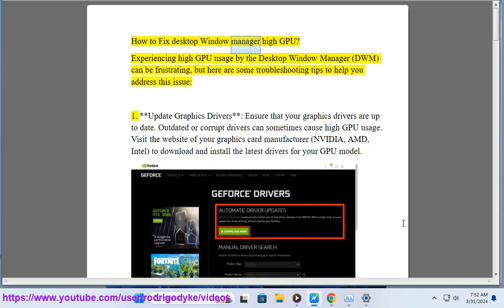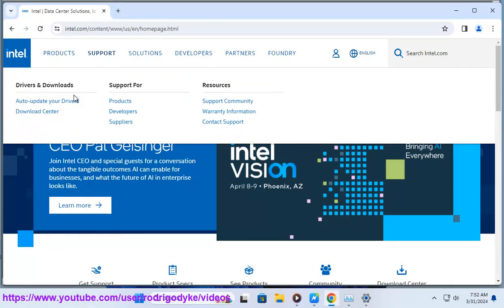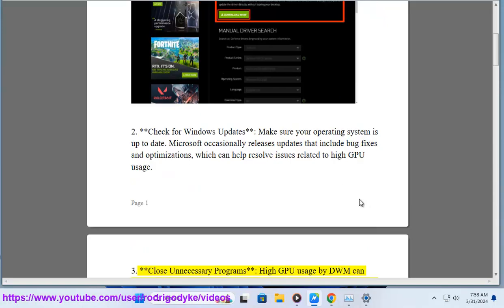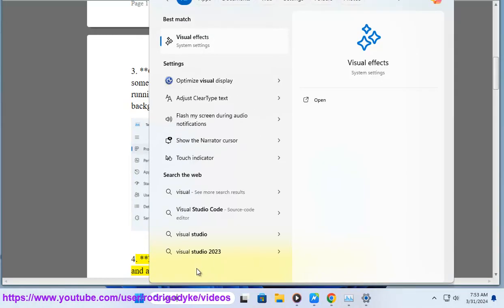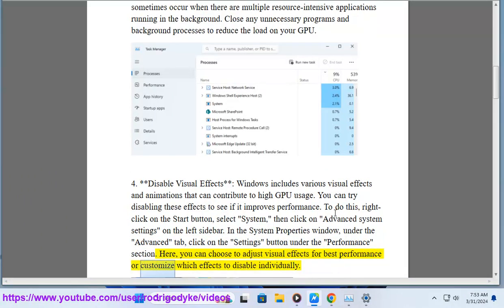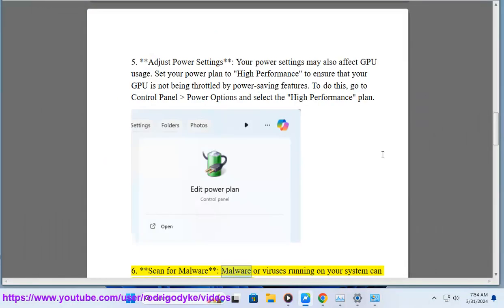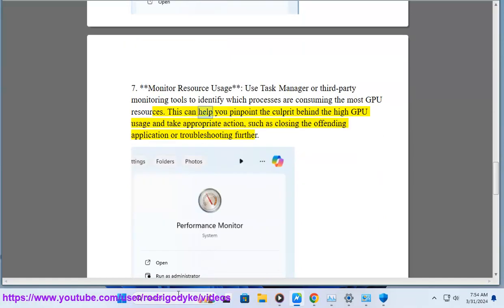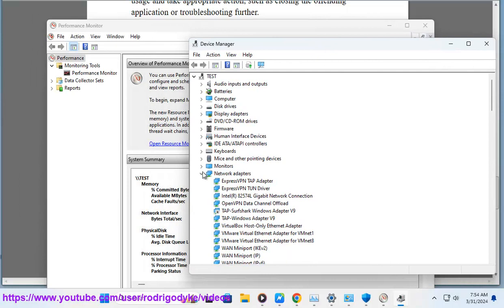Fix Desktop Window Manager high GPU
Here's how to Fix Desktop Window Manager high GPU.

i. If you're experiencing high GPU usage due to Desktop Window Manager (dwm.exe) on your Dell laptop, here are some steps you can take to troubleshoot and potentially resolve the issue:

1. **Update Graphics Drivers**:
   - Outdated or corrupted graphics drivers can sometimes cause high GPU usage. Visit the Dell support website and download the latest graphics drivers for your specific laptop model. Install the drivers and restart your laptop to apply the changes.

2. **Check for Windows Updates**:
   - Make sure your Windows operating system is up to date. Sometimes, Windows updates include fixes for performance issues and compatibility problems. Go to Settings - Update & Security - Windows Update, and check for any available updates. Install any pending updates and restart your laptop if necessary.

3. **Disable Visual Effects**:
   - Desktop Window Manager (dwm.exe) is responsible for rendering visual effects such as transparent windows, window animations, and taskbar thumbnails. Disabling these visual effects may reduce GPU usage.
   - Right-click on the Start button and select "System."
   - In the System window, click on "Advanced system settings" on the left sidebar.
   - Under the "Performance" section, click on the "Settings" button.
   - In the Performance Options window, select the "Adjust for best performance" option or manually uncheck specific visual effects that you can live without.
   - Click "Apply" and then "OK" to save the changes.

4. **Reduce Hardware Acceleration**:
   - Some applications and web browsers use hardware acceleration, which offloads certain tasks to the GPU. Disabling hardware acceleration in these applications may reduce GPU usage.
   - For web browsers like Google Chrome or Mozilla Firefox, go to their settings/preferences and search for hardware acceleration. Disable it if enabled.
   - In other applications, look for similar settings to disable hardware acceleration.

5. **Scan for Malware**:
   - Malware or viruses on your system can sometimes cause abnormal system behavior, including high GPU usage. Perform a full system scan using your preferred antivirus software to check for any malicious programs and remove them if found.

6. **Check for Background Processes**:
   - Other background processes or applications running on your laptop may be consuming GPU resources. Use Task Manager (Ctrl + Shift + Esc) to monitor and identify any resource-intensive processes. Consider closing unnecessary applications or processes to free up GPU resources.

7. **Reset or Reinstall Windows**:
   - If none of the above steps resolve the issue, consider resetting or reinstalling Windows on your Dell laptop. This can help eliminate any software-related issues or conflicts that may be causing high GPU usage.

If you're still experiencing high GPU usage after trying these steps, it may indicate a hardware issue with your laptop's GPU. In that case, contacting Dell support or seeking assistance from a professional technician may be necessary.